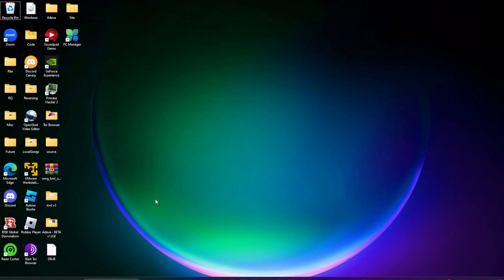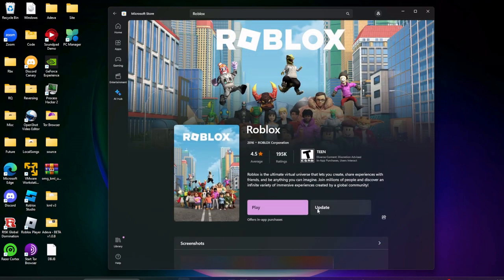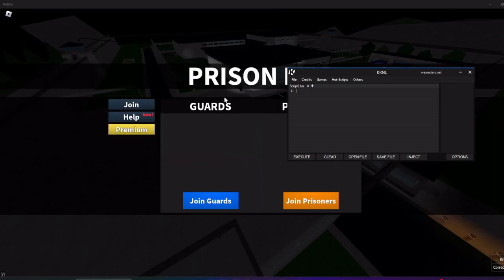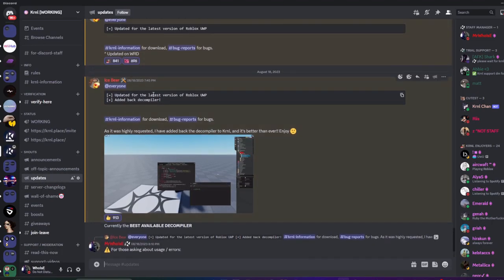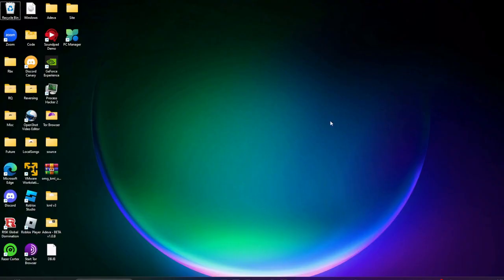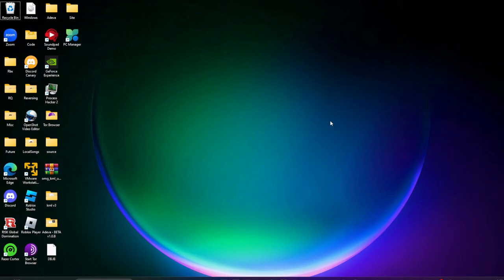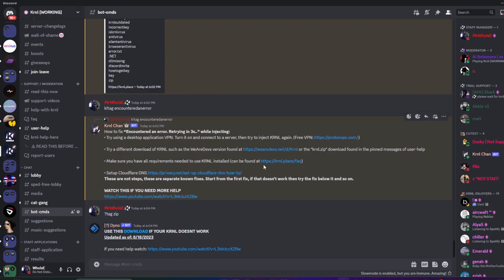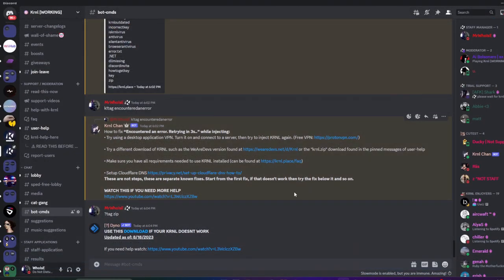How to fix "Krnl is patched" permanently & empty response!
How to fix Krnl is patched permanently and empty response.

Krnl
Krnl Key
How To Get Krnl  Key
Krnl Help
Krnl Download Key Help
Krnl 2022
Krnl 2023
Krnl Key Help
Working Krnl Key
Krnl working key 2022
Krnl Download 2022
Krnl download